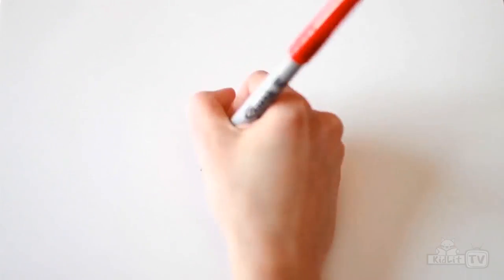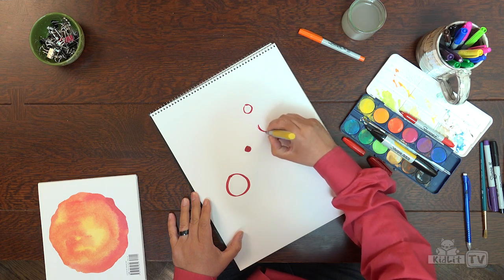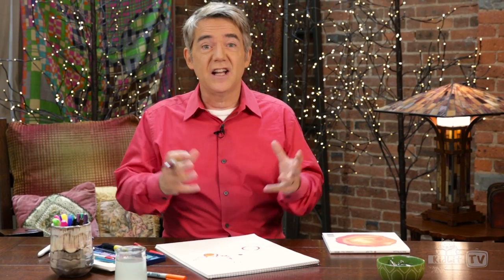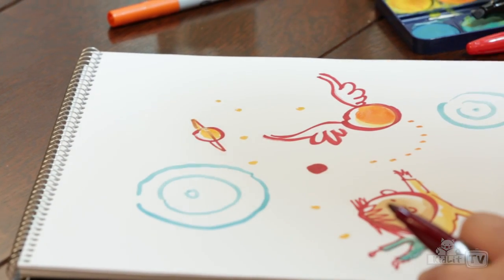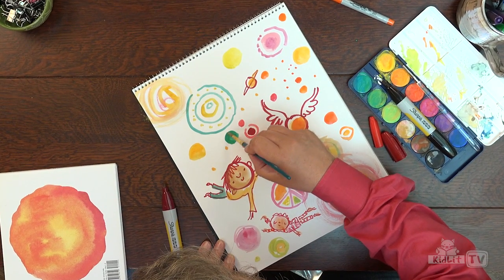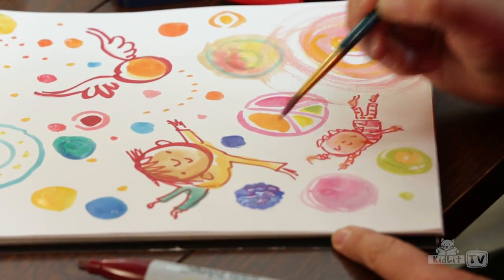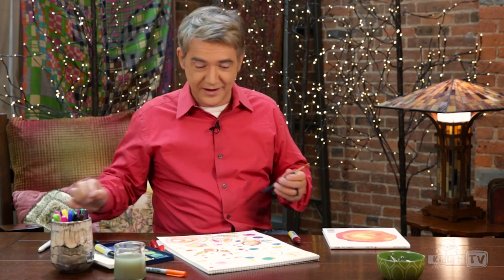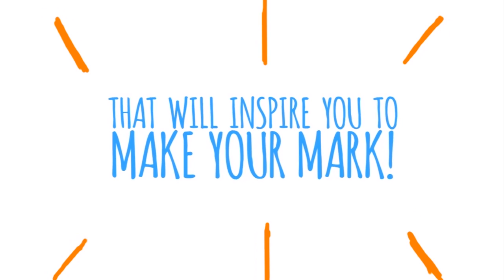Ready Set Draw-ish! Peter H. Reynolds' THE DOT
Celebrate International Dot Day with this special episode of Ready Set Draw! Peter H. Reynolds teaches you that creativity comes in all different shapes and sizes. He shows that a little dot can make a huge difference in someone's life, and takes us on an unforgettable, creative adventure.

What stories will your dots tell? We’d love to add your artwork to the Ready Set Draw Art Gallery!

GET TWO MONTHS OF EPIC!
Get the app that gives kids access to thousands of books anywhere! KidLit TV viewers get two months of Epic! for free when you create a new account and use the code below.

Code: DOTDAY
Expires: 9/17/2016

Share your images with us! Post them on our KidLit TV Facebook page OR use the hashtag ReadySetDraw on Facebook, Instagram, or Twitter so we can find you! We can’t wait to see what you’ve made!

READY SET DRAW!